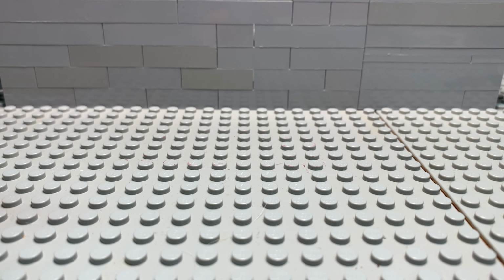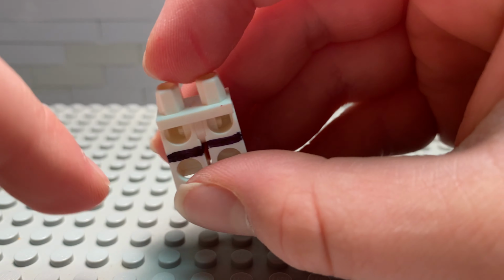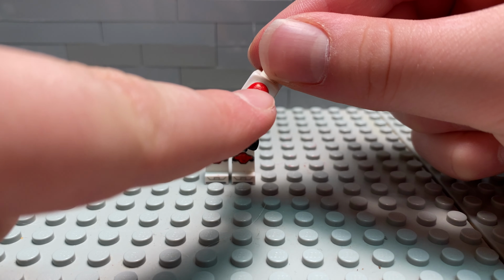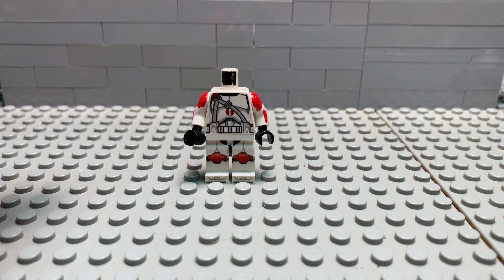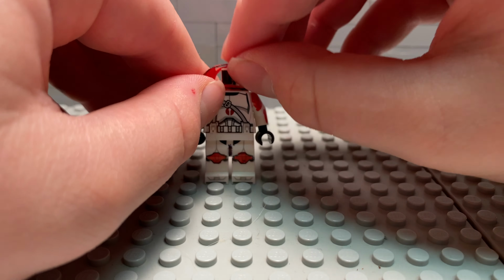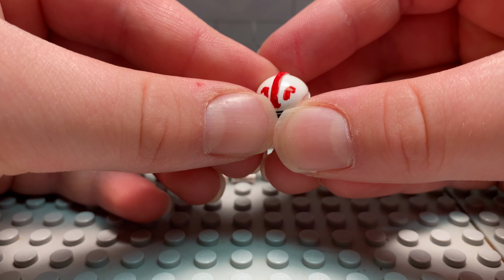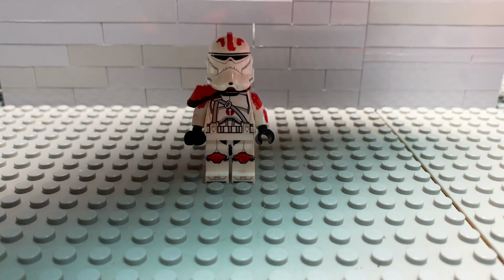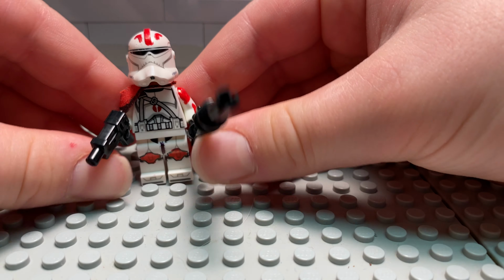How to build captain Fordo 2003 micro series